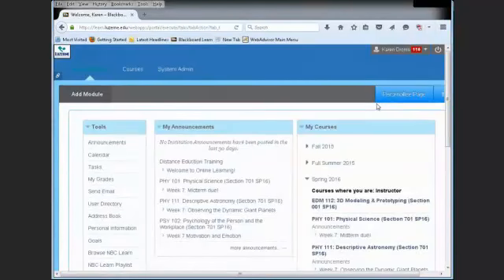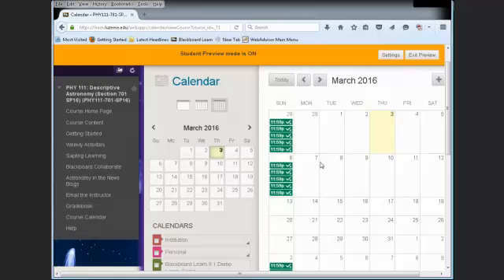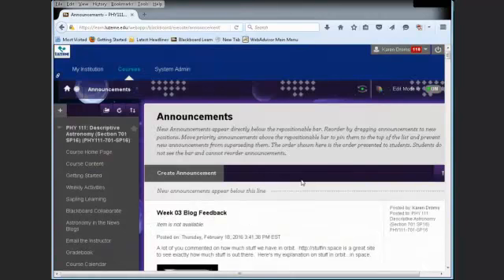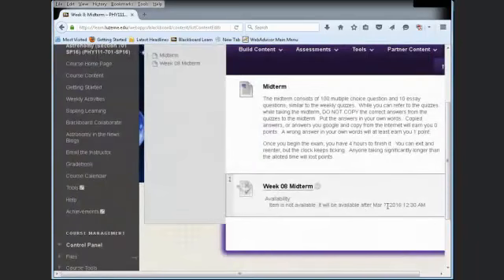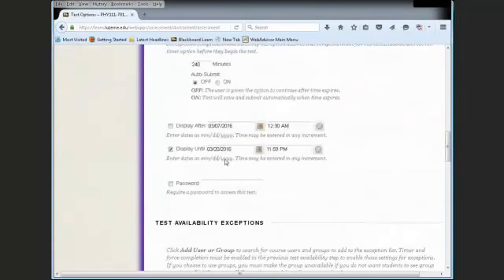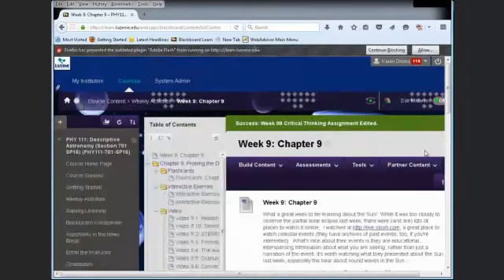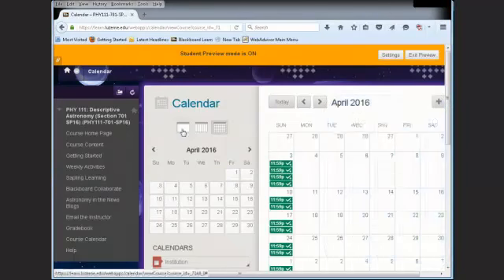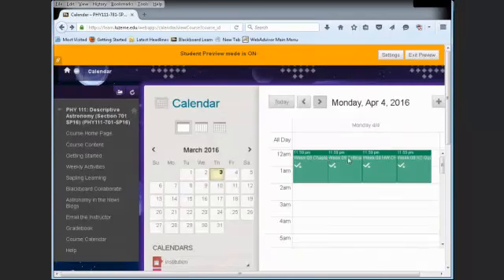Blackboard Learn Instructor Calendar View - Controlling Item Availability